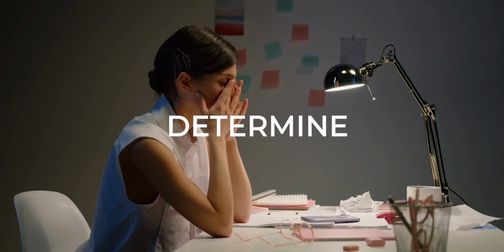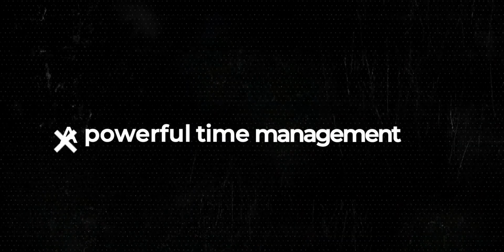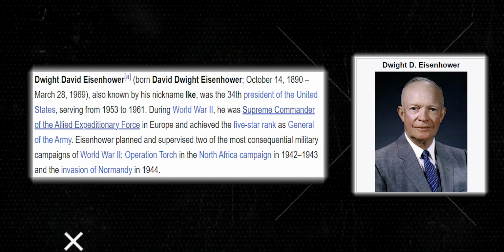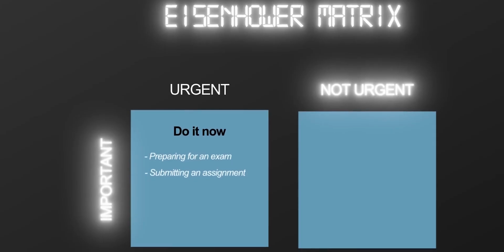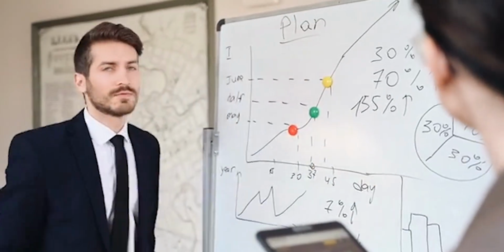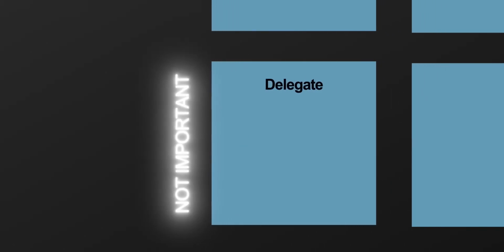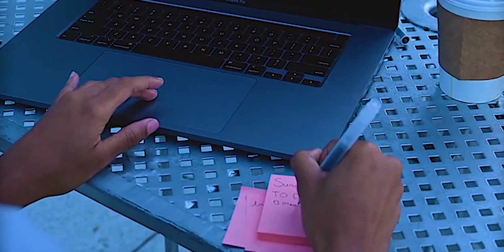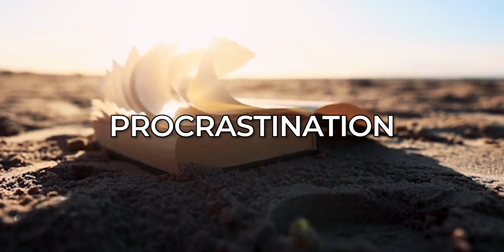The Eisenhower Matrix: The Time Management Hack You Need!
Are you struggling to manage your tasks effectively? 🤯 Do you find yourself constantly busy but not truly productive? The Eisenhower Matrix - a powerful time management tool used by Dwight D. Eisenhower - can help you prioritize your tasks like a pro !!

In this video, you’ll learn:
✅ How to categorize tasks based on urgency & importance 📌
✅ The 4 quadrants of the Eisenhower Matrix 🔄
✅ How to eliminate distractions & focus on what truly matters💡

If you're tired of procrastination and poor time management, this method will change the way you work forever!

🔥 Watch till the end and start taking control of your time today!